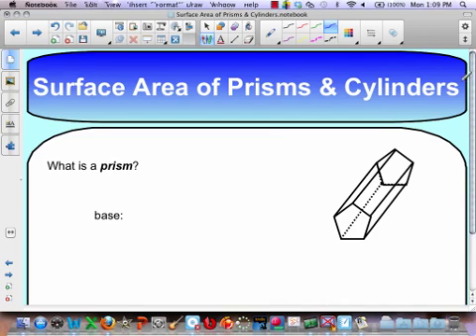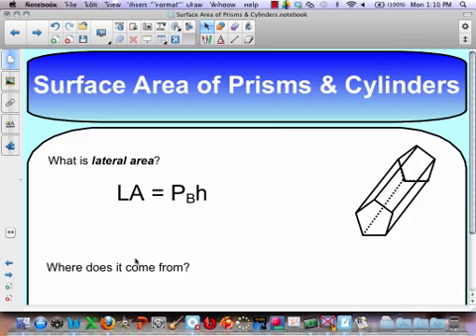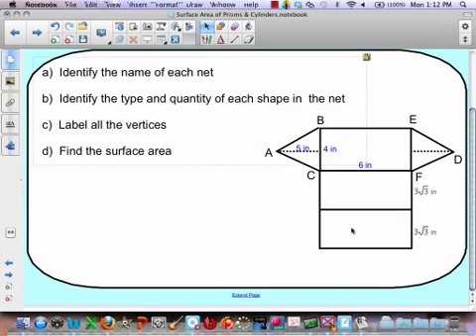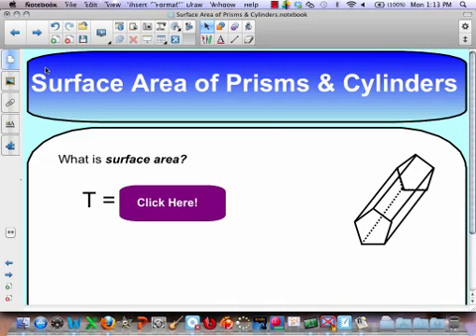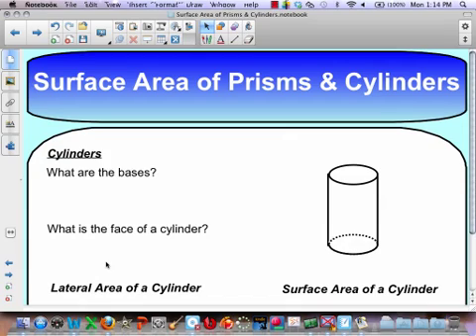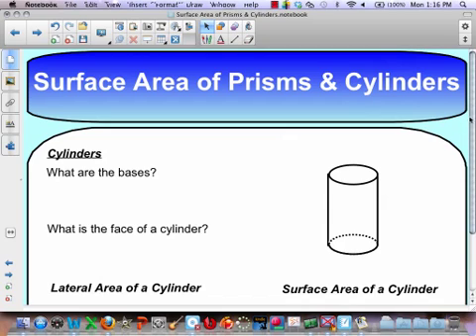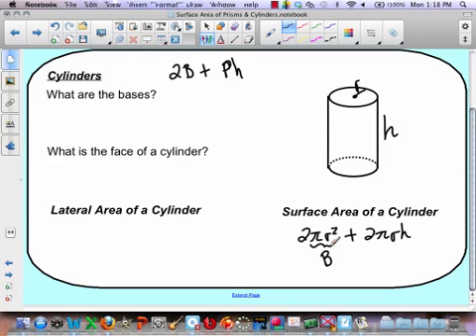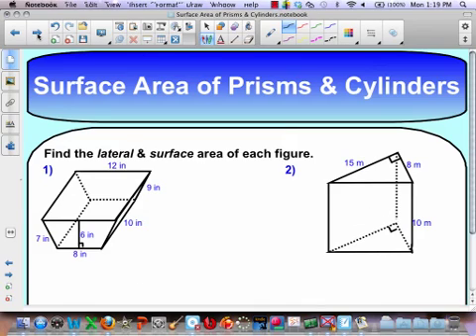SA of Prisms & Cylinders Notes Part 2